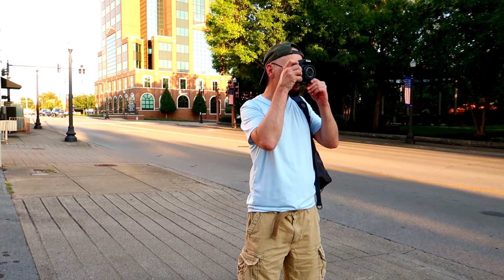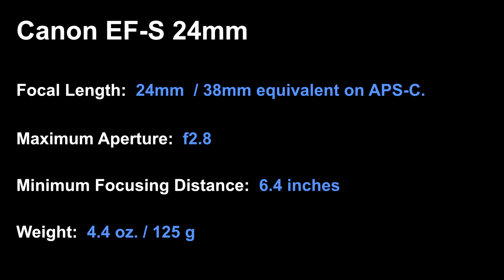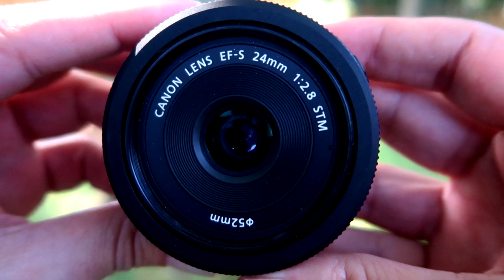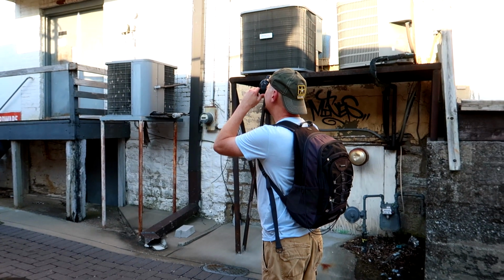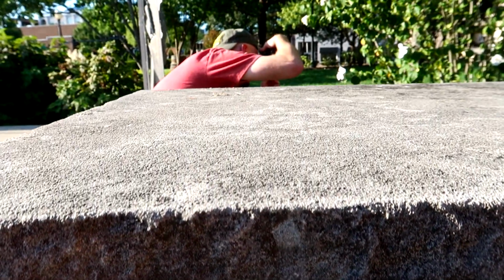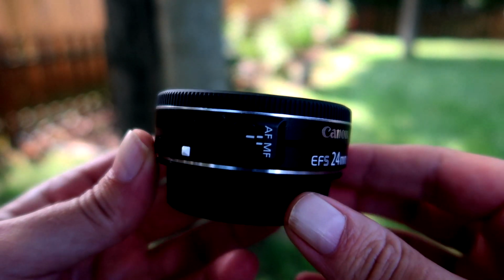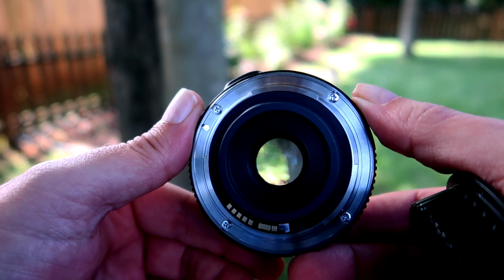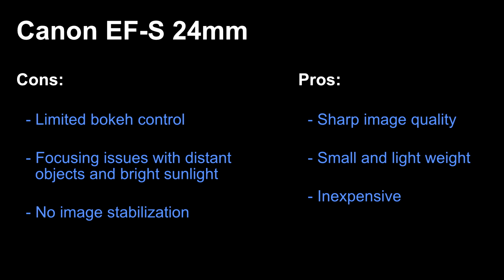Canon EF-S 24mm STM Review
After a couple of months with the EF-S 24mm f2.8 STM lens,  I give it an official review.

I'm a one man show so I appreciate your support.

If you have any questions or comments leave them in the comment section and I'll reply.

Todd